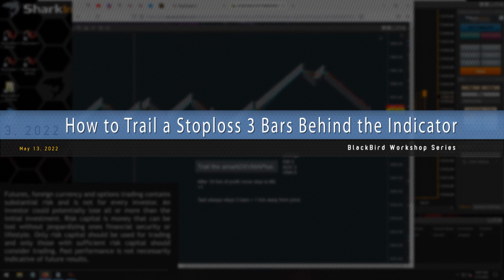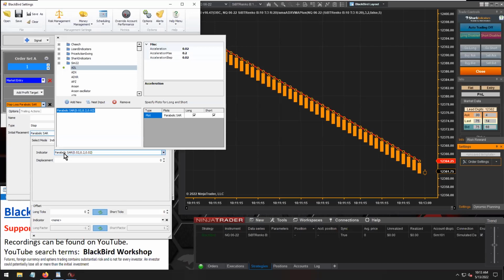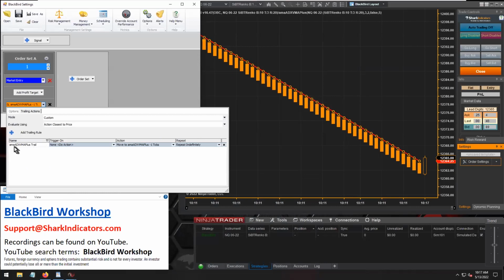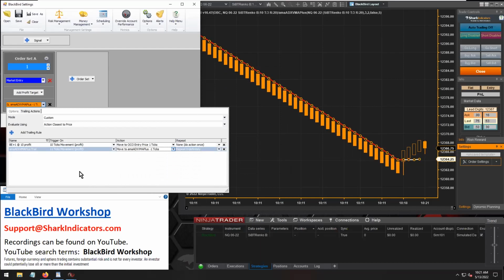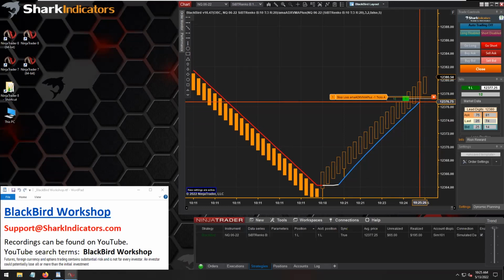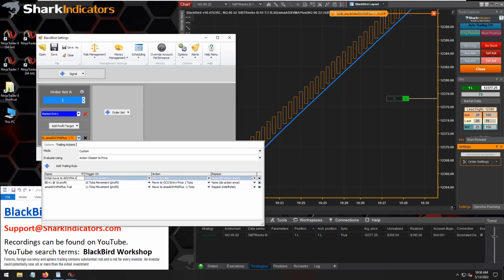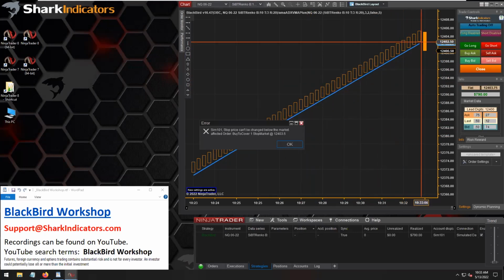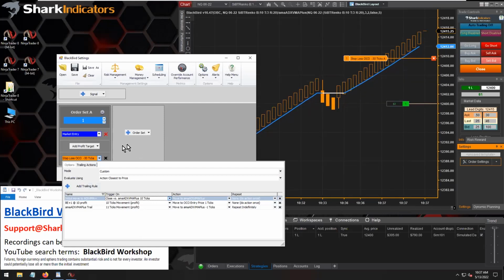BlackBird - Trail a Stoploss 3 Bars Behind the Indicator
This shows how to set up a stop-loss to trail an indicator value 3 bars back.  The amaADXVMAPlus (from LizardTrader.com) is used.  Instead of trailing the amaADXVMAPlus current value, the value of 3 bars ago is to be trailed.  Also, a breakeven +1 tick trailing rule is added.